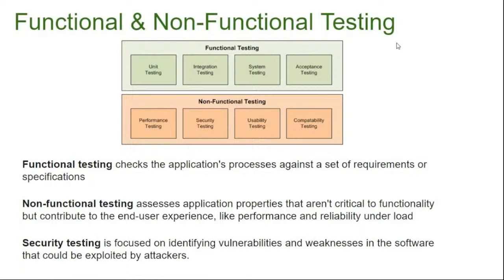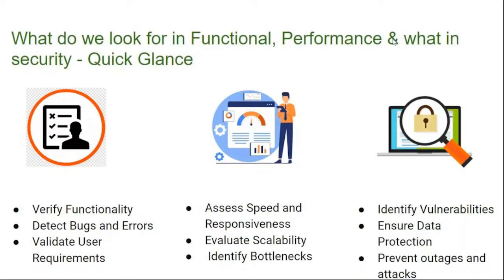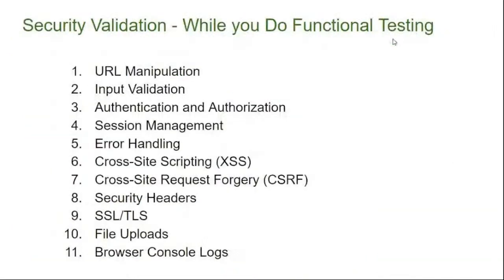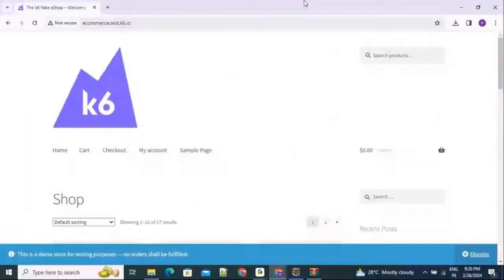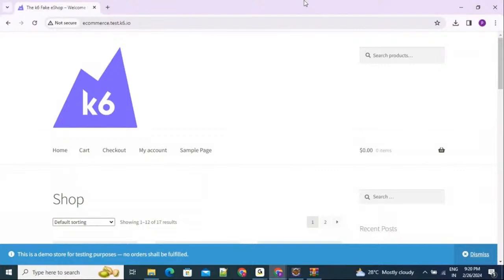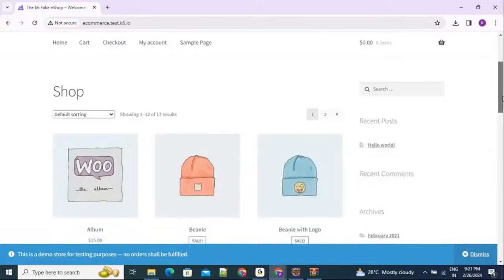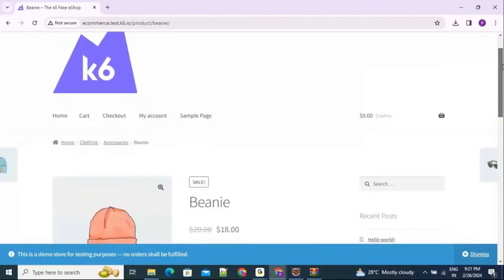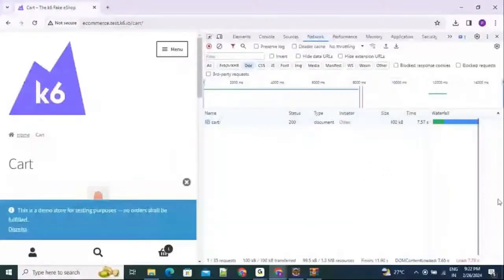Security Testing Demo Video. Pls contact or WhatsApp us on +91-8019952427 to enroll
Security Testing Demo On 27th Feb 2024.

2) Cloud Performance Engineering in DevOps - Core to Master Level

9) SAPGUI protocol - Performance Testing for SAP applications Using LoadRunner

19)Automated Performance : End user experience , Monitoring and Jenkins Pipeline execution – Crash Course

28)Winning New Performance Testing Clients and Presenting Performance Test Proposals

29)Crash Course On Performance Monitoring – End User Experience of Web and Mobile Apps